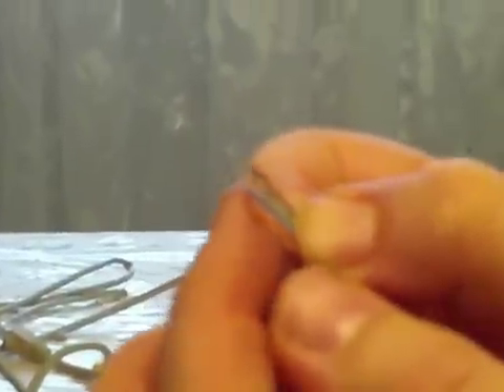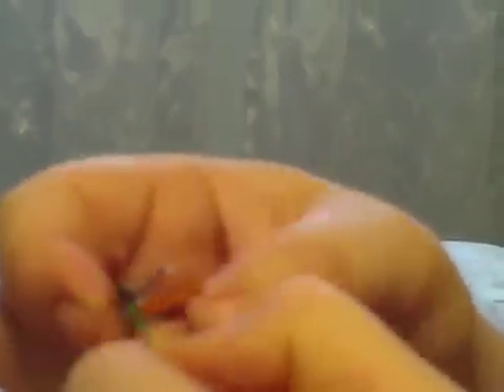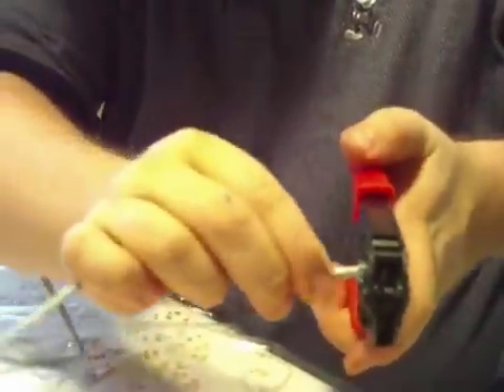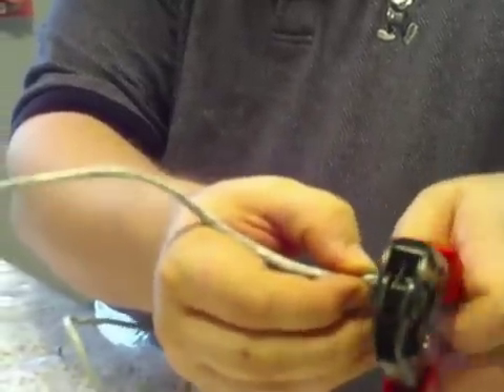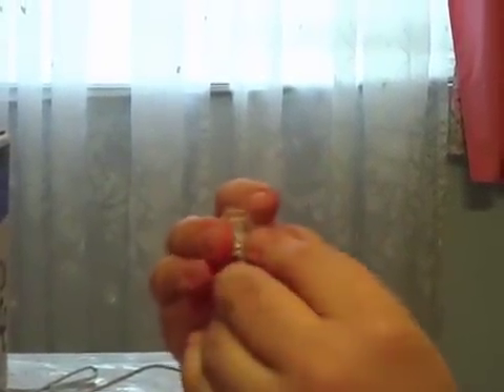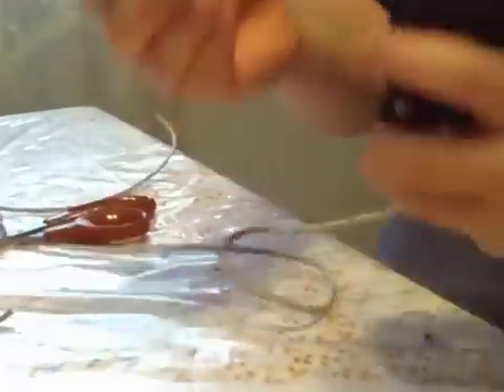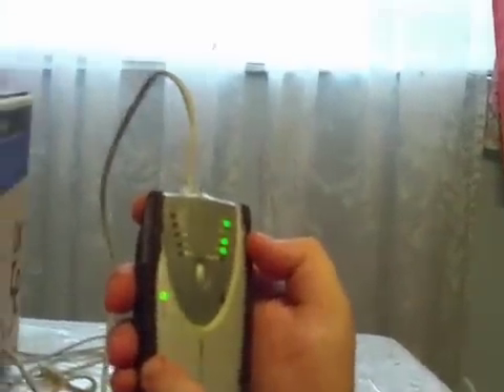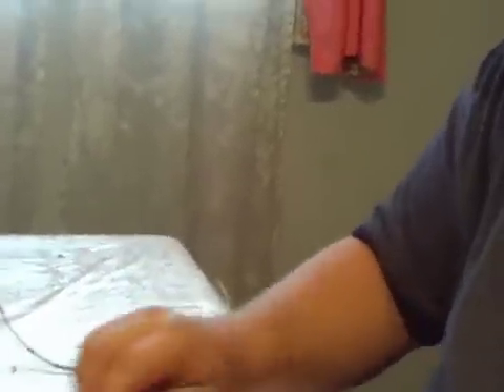Network Media - UTP Cat5e Wiring - Part 3